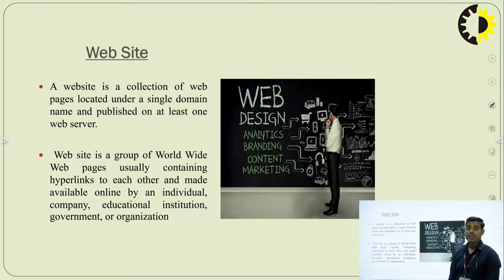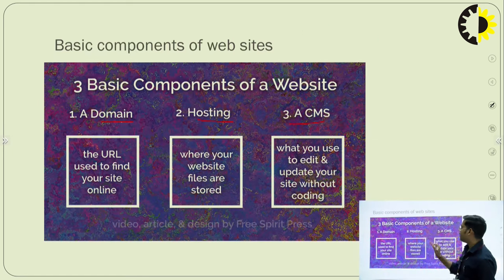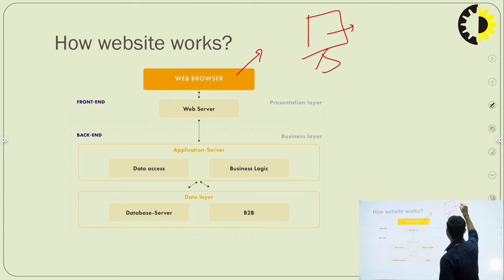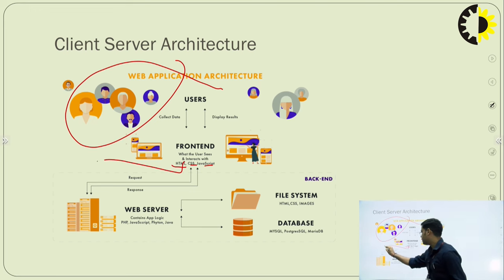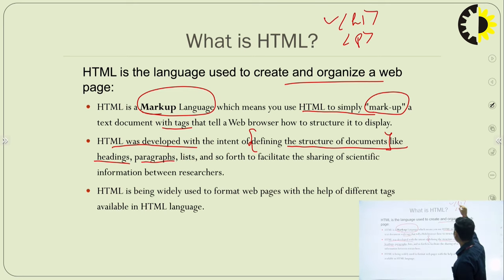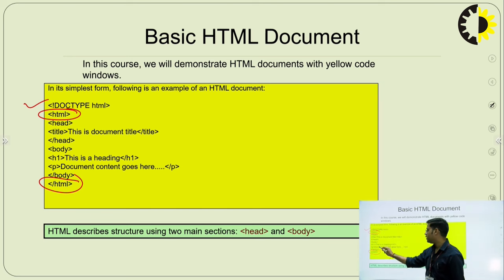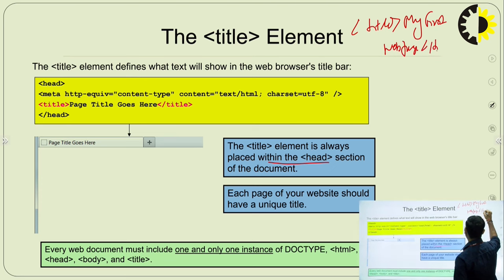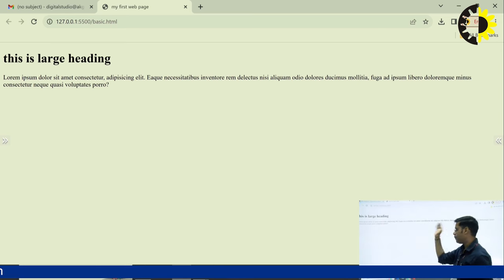''Introduction about Web sites And Basic HTML'' Web Designing Lecture 01 By Mr Ashish Kumar, AKGEC